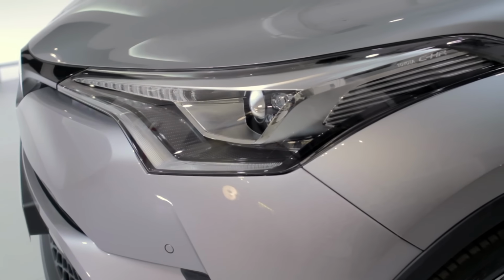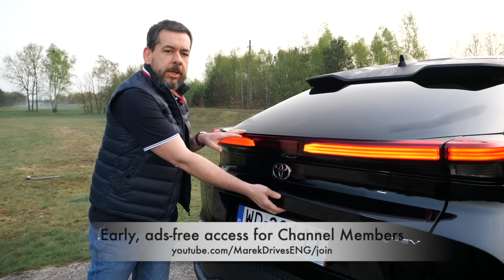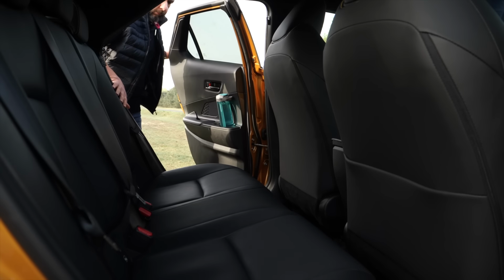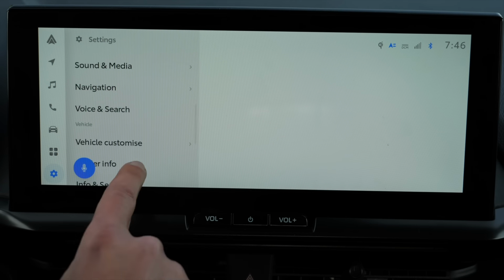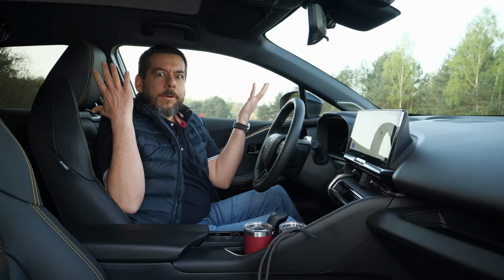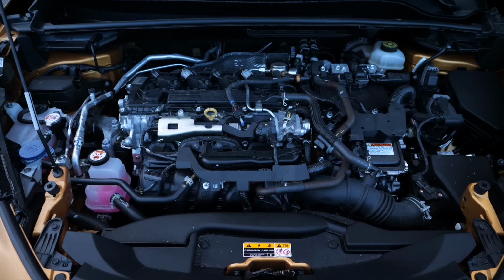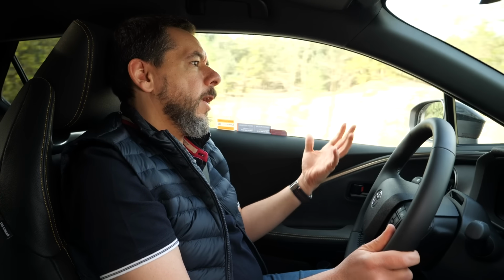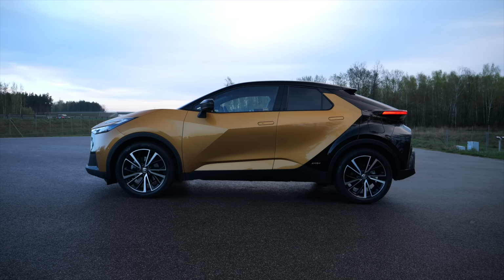2024 Toyota C-HR Hybrid Dynamic Force - How's That Even On Sale? (ENG) - Test Drive and Review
The 2024 Toyota C-HR is the second generation of the modern-looking B-crossover. It looks great, it’s propelled by an efficient Hybrid Dynamic Force drivetrain, and it has a modern interior. However the new Toyota C-HR also has some downsides.

🎥 I use stock music and footage from Artlist. 🎧
Use my code to get extra 2 months for any annual plan.

↔ Toyota C-HR dimensions:
✔ length: 4362 mm
✔ width: 1832 mm
✔ height: 1564 mm
✔ wheelbase: 2640 mm
✔ boot/trunk: 348-1134 L

💲 Toyota C-HR starting price: 34 990 euro

💲 Toyota C-HR price as tested: 50 000 euro

💲Transparency note: 💲
Marek Drives reviews are independent and based on personal experience with cars provided by car manufacturers for media to review. No carmarker has any influence on what is being said in the review, nor are they given a preview. No carmarker pays me to do these reviews.

Chapters:
0:00 intro
0:30 C-HR history
1:55 design
3:09 boot
4:06 soundproofing
4:43 rear seat
5:20 cockpit
7:50 driving impressions
8:30 ISA
9:20 Hybrid Dynamic Force
9:50 performance
10:30 AWD diagonal approach test
10:55 driver aids
12:10 pricing
12:53 conclusion